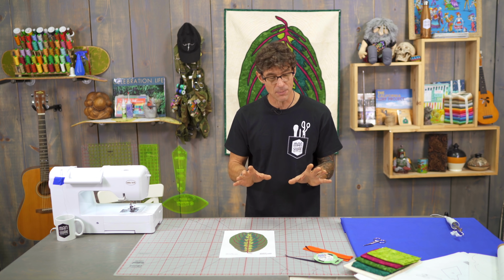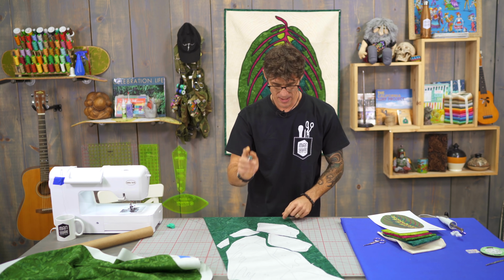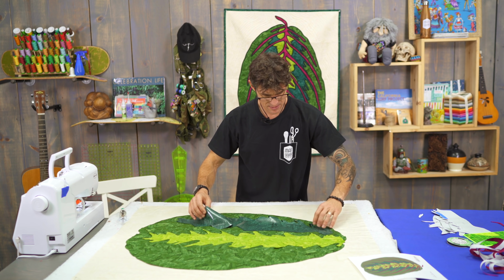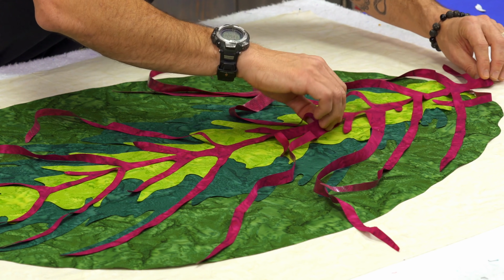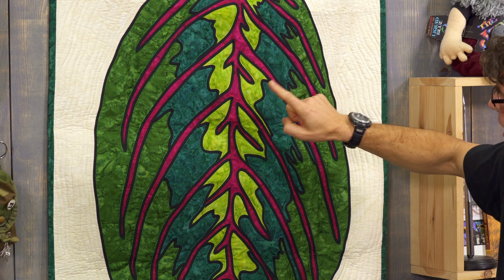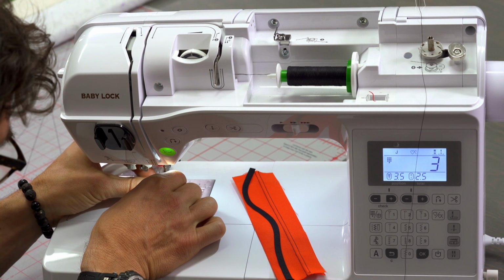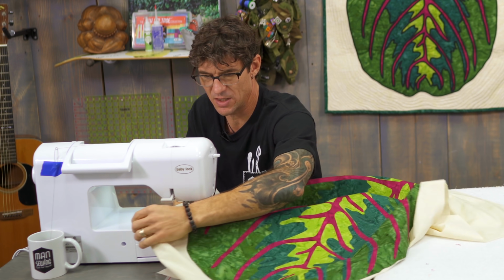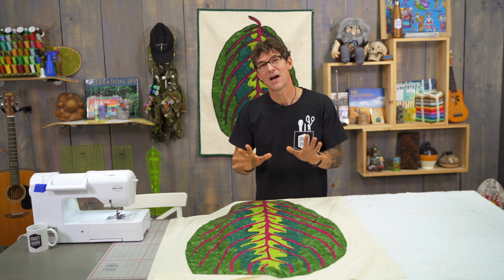Make a Prayer Plant Quilt with Rob Appell of Man Sewing (Video Tutorial)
Rob Appell demonstrates how to make an applique Prayer Plant leaf quilt using Artisan Batiks by Lunn Studios for Robert Kaufman. He also used Heat-N-Bond fusible web iron-on interfacing, Clover Quick Bias Tape, a Clover Mini Iron, and a Shark Applicutter Mini Rotary Cutter by Rob Appell for Missouri Star Quilt Co.

When we started Man Sewing four years ago, we set out with the goal to inspire and empower everyone to create and we’ve enjoyed watching the Man Sewing family grow. Thank you so much for being a part of it!  We wanted to let you know that we are pausing new Man Sewing tutorials for the immediate future.  We wish Rob Appell the best and thank him for being part of the journey.  You can follow along with Rob and his future endeavors , on his Facebook page at Rob Appell Designs or on his brand new YouTube channel "Making it Fun with Rob Appell".  Rob would love it if you guys gave him a follow or stopped by to say "hello".  He also is excited to announce that he is now working with Michael Miller Fabrics on their creative team - so look for fun things in the near future from this new partnership.